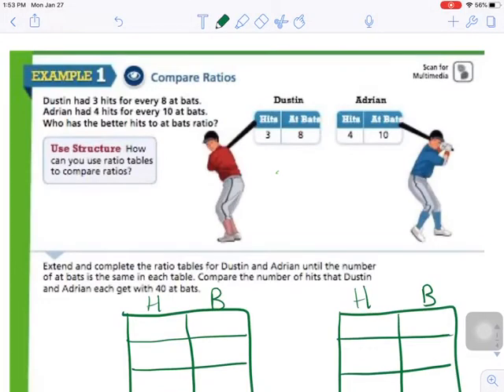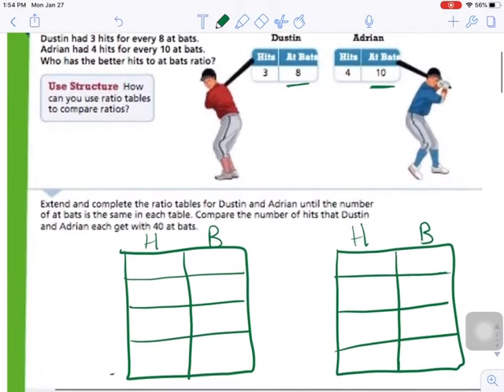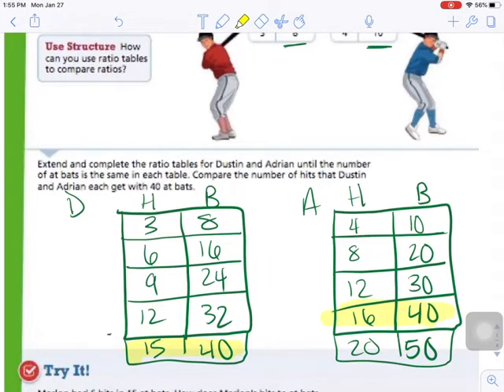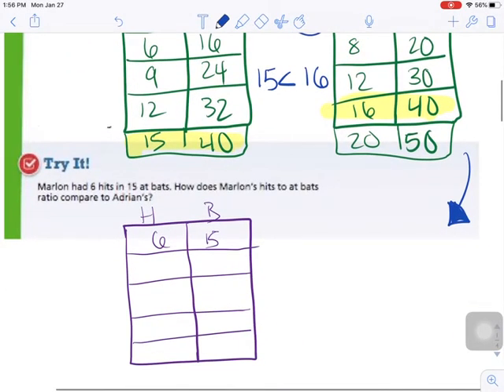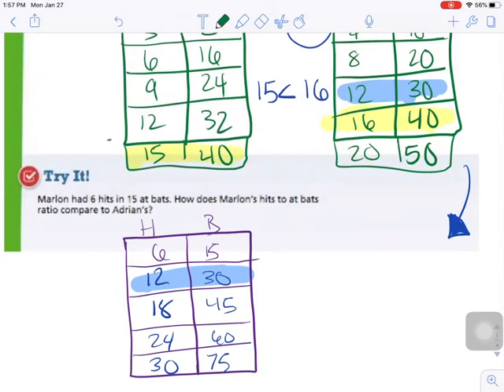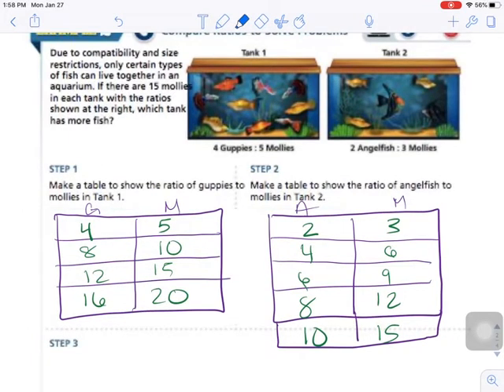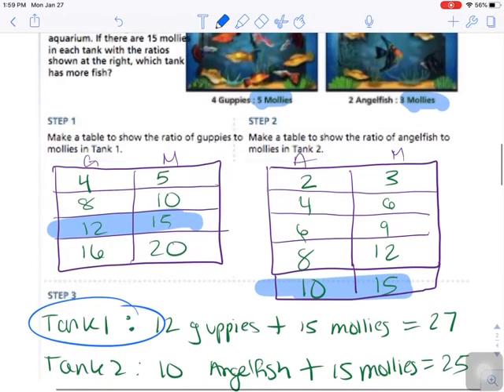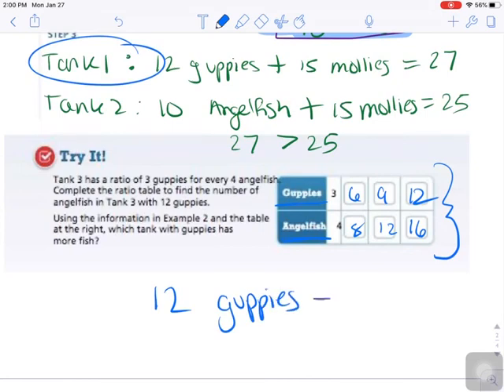5.3 Comparing Ratios